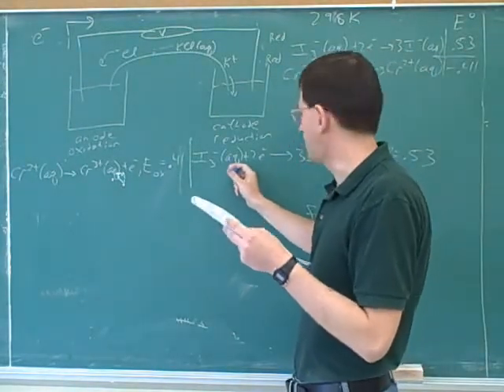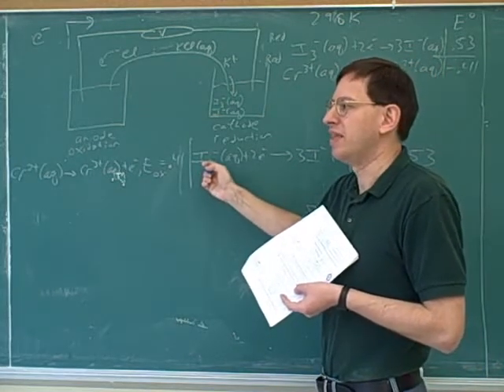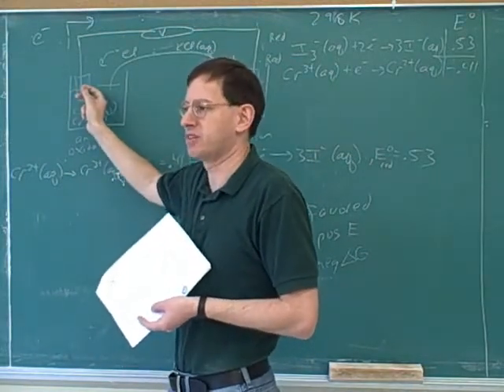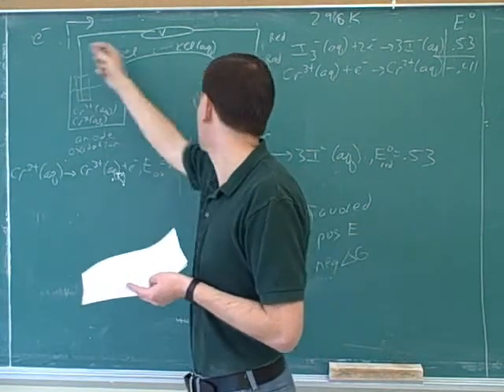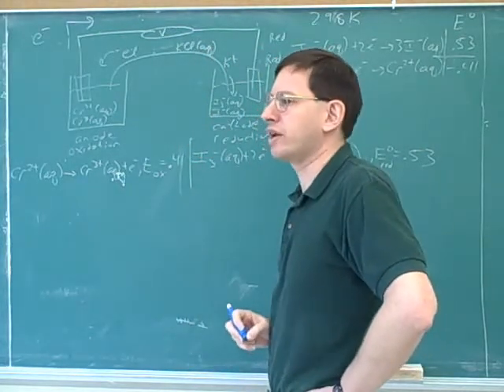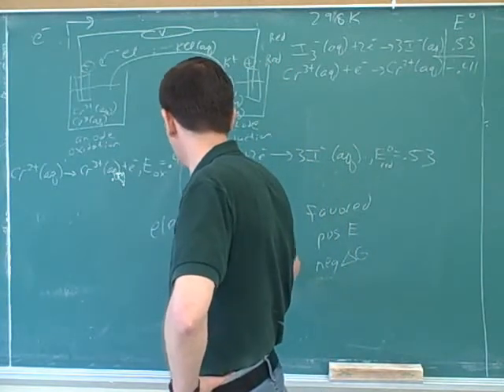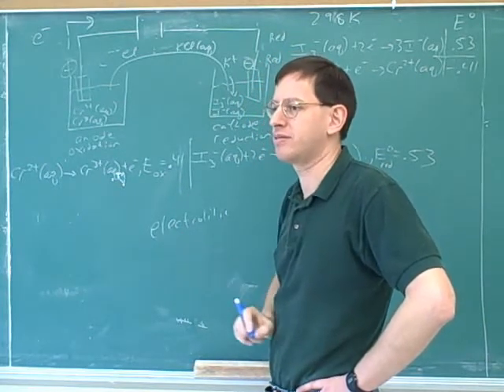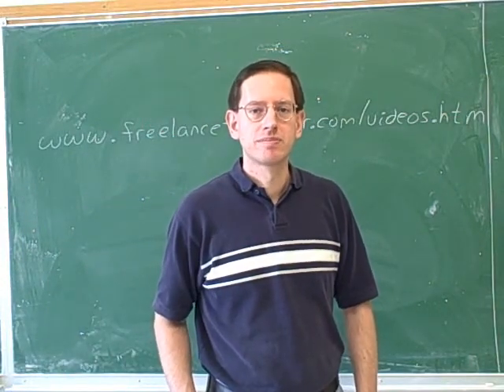More on electrochemical cells (2)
Chemistry: Electrochemistry and electrochemical cells. Anode vs. cathode; oxidation vs. reduction; reduction potentials, oxidation potentials, and cell potentials; electron flow; positive and negative electrodes for galvanic vs. electrolytic cells

(1) Anode vs. cathode; oxidation vs. reduction; reduction potentials and oxidation potentials; electron flow
(2) Cell potentials; positive and negative electrodes for galvanic vs. electrolytic cells